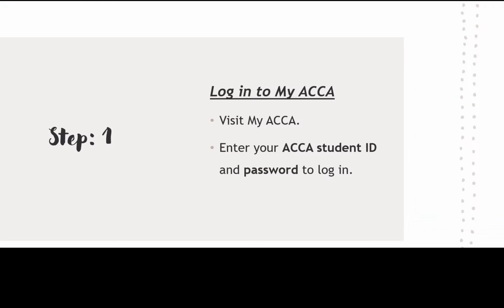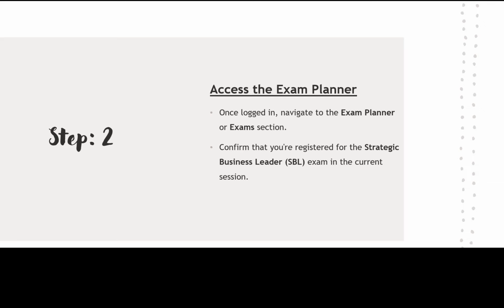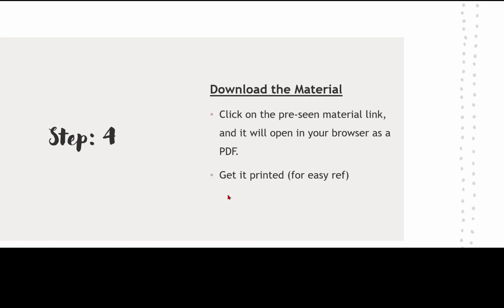How to download SBL Pre-seen June 2025 | Manisha Acca